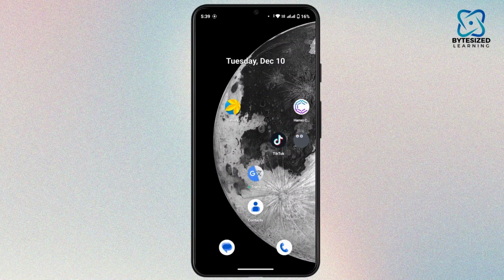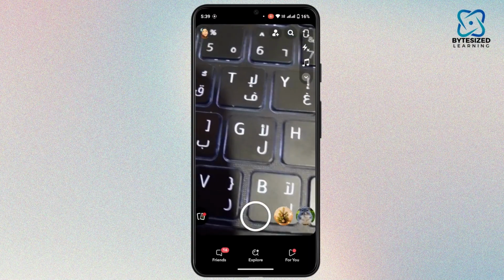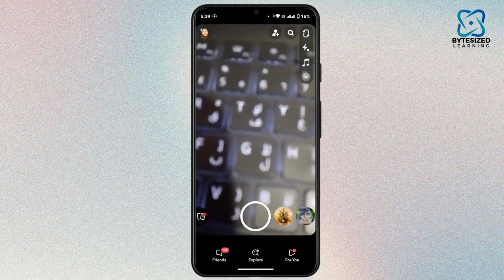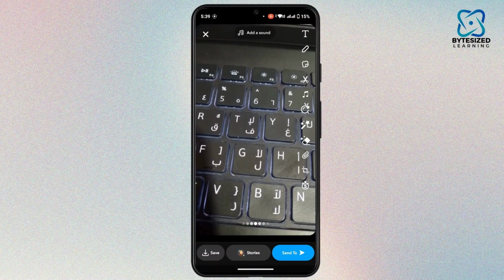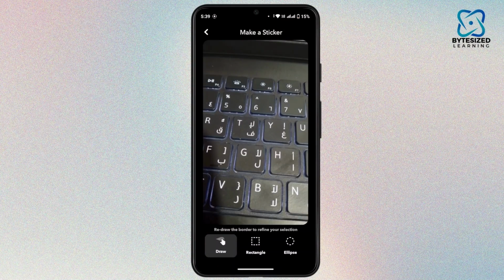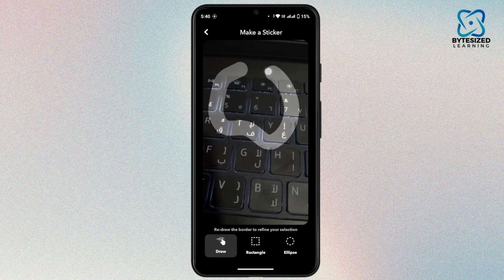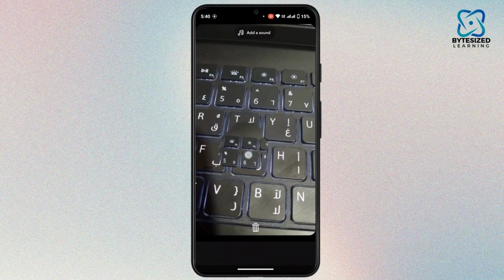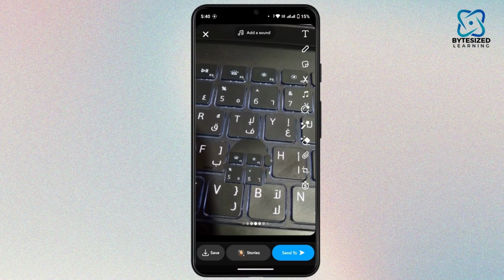How to Create Custom Stickers on Snapchat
"Learn how to create custom stickers on Snapchat in this easy step-by-step tutorial! Whether you're new to Snapchat or just want to add some personal flair to your snaps, we'll guide you through the process. From launching the app to selecting and customizing your sticker, we've got it all covered. Watch now and elevate your Snapchat game! Snapchat CustomStickers TechTips"

Chapters:
00:00:00 - Introduction
 Learn how to create custom stickers on Snapchat.

00:00:10 - Launch Snapchat
 Open Snapchat on your mobile device and log in.

00:00:20 - Take a Snap
 Take a photo or snap to use as a sticker.

00:00:30 - Access Sticker
 Toolbar Navigate to the toolbar and find the sticker icon.

00:00:45 - Tap on Scissor Icon
 Select the part of the snap you want to make a sticker.

00:01:00 - Draw Border
 Use the scissor tool to define your selection.

00:01:15 - Save as Sticker
Save the selected part as a custom sticker.

00:01:30 - Conclusion
Hope this video helped you create custom stickers on Snapchat.